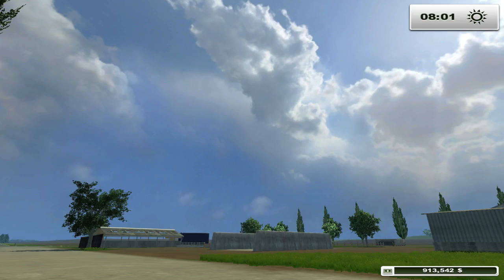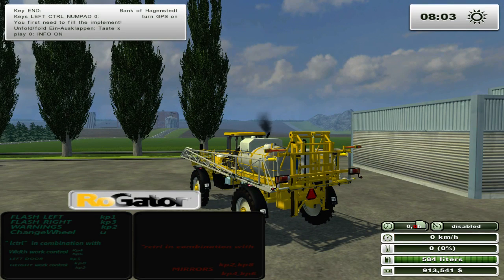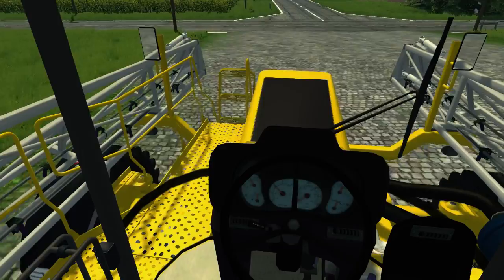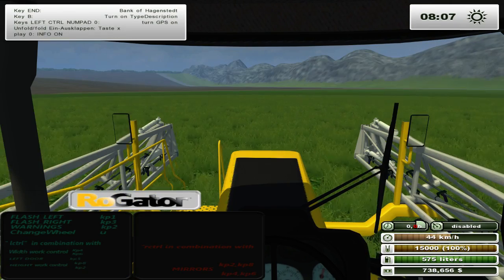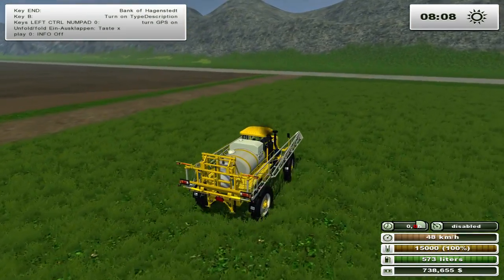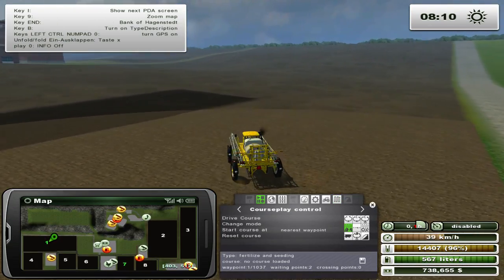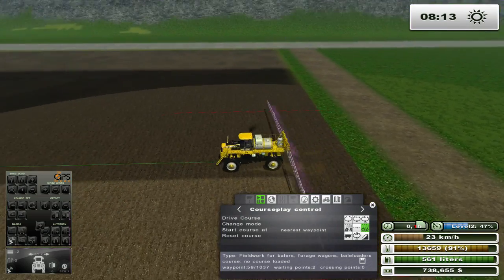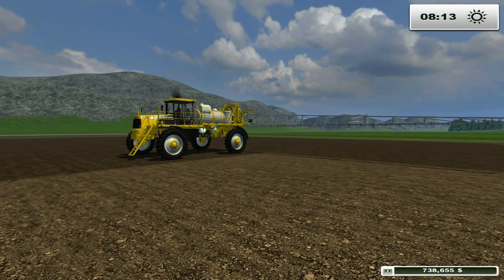Farming Simulator 2013 Mod Mash UP: RoGator